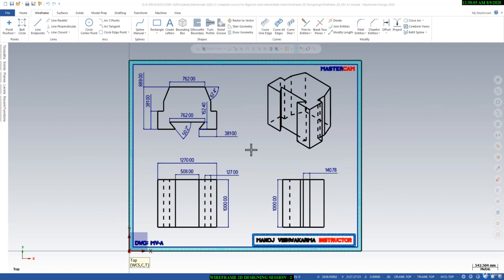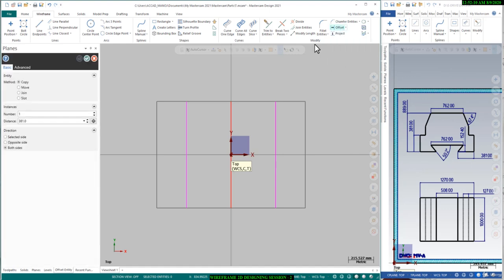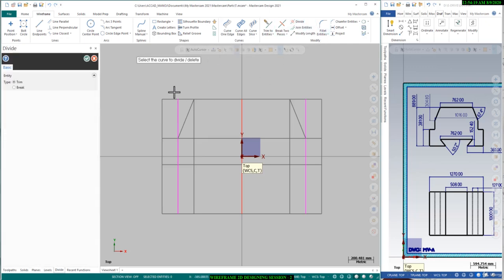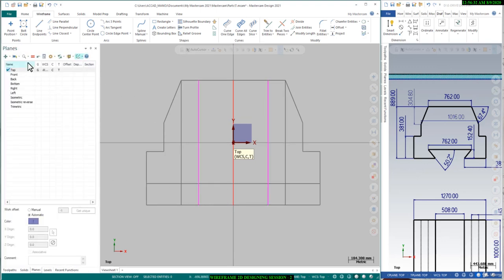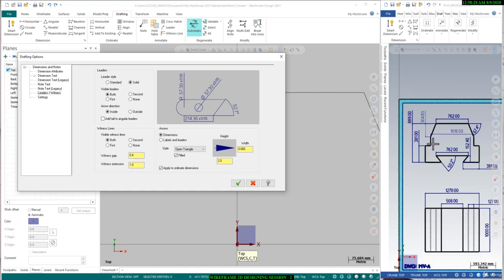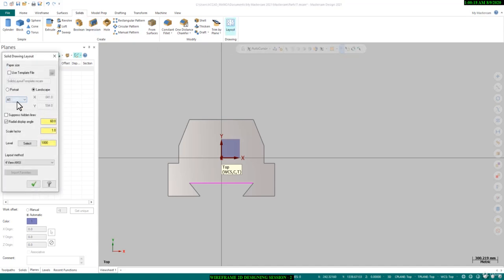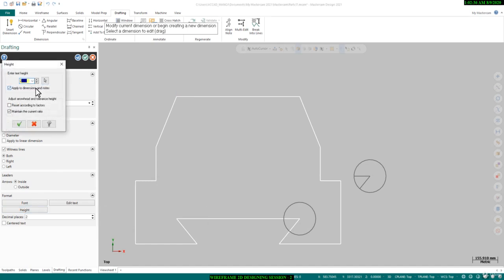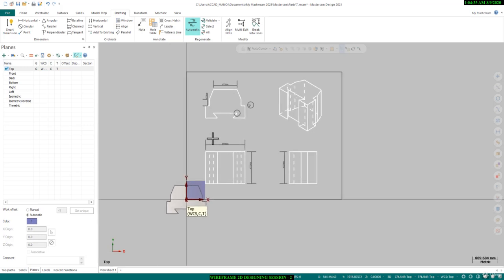2D Wireframe Designing Wireframe 2D 3D geometry creation Mastercam Training Tutorials 3